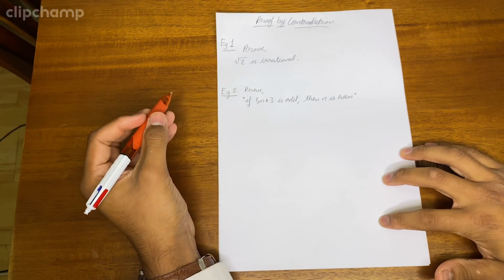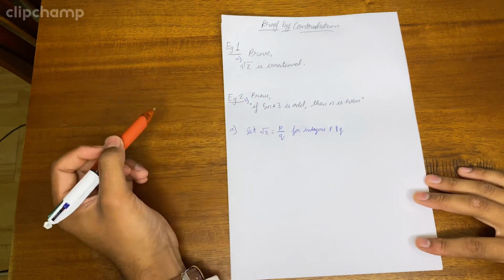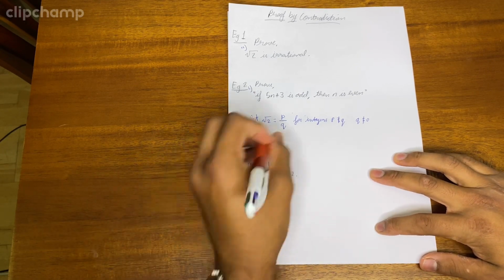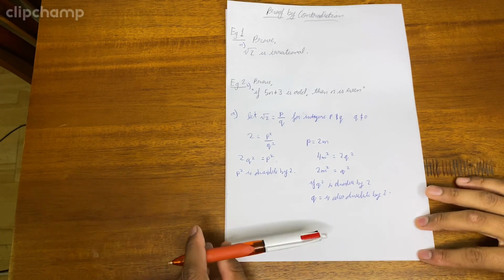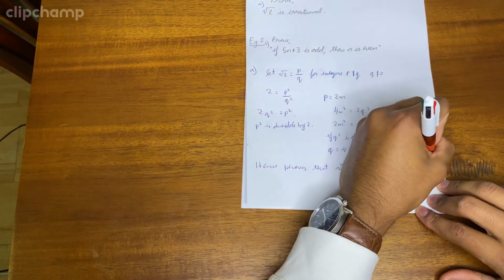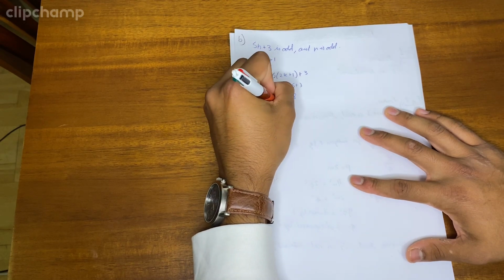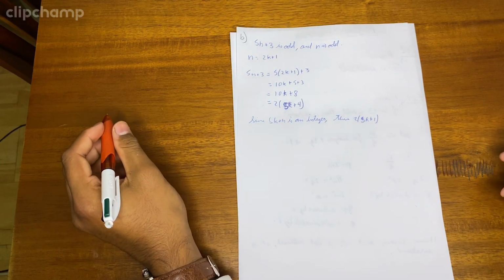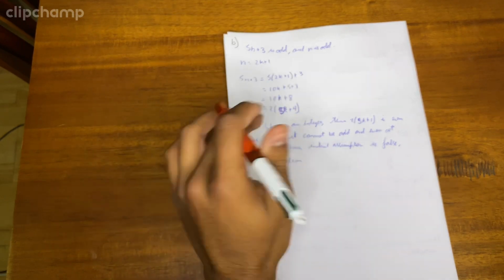Methods of Proof: Sqrt(2) is irrational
In this video, the topic that has been covered is proof by contradiction. Hopefully this helps students who are in need of assistance. For any doubts or further questions, Feel free to hit me up on my Instagram.